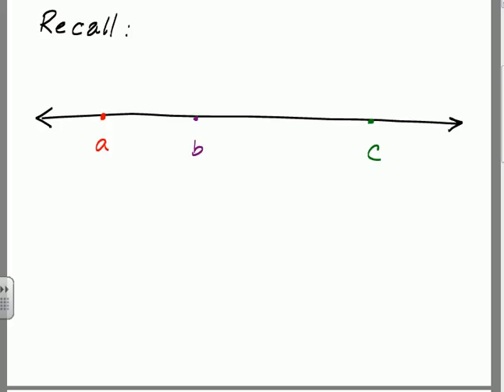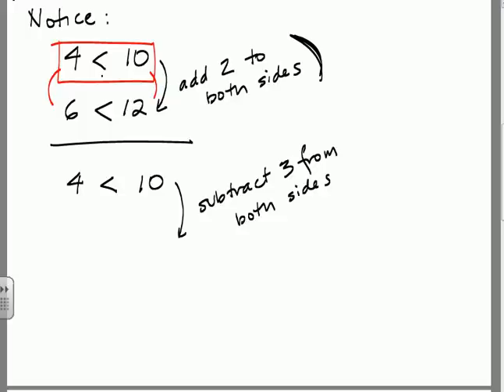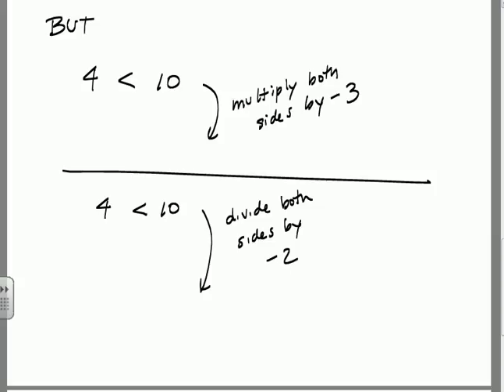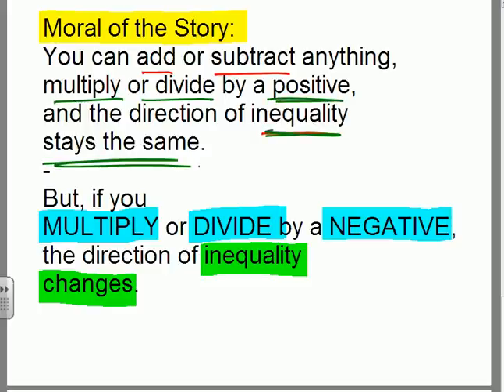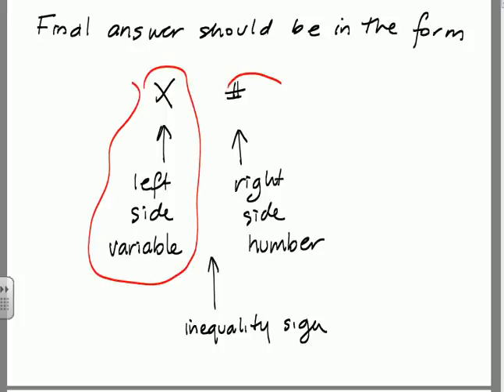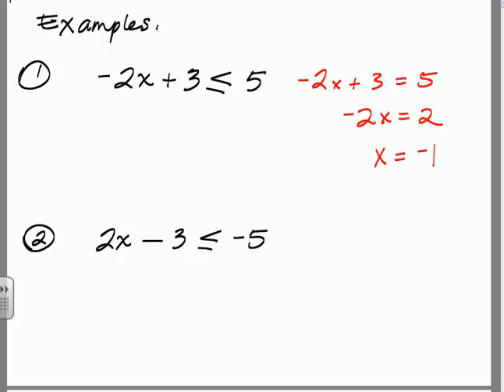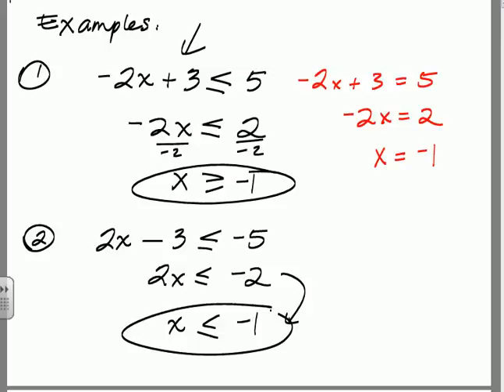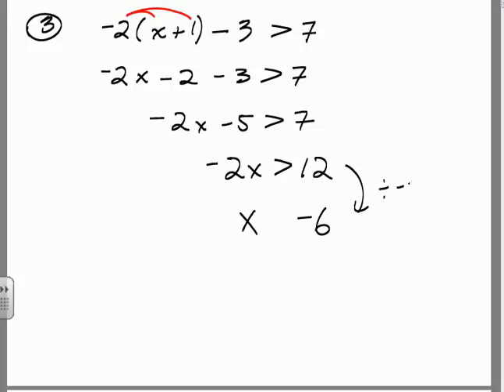3.4a Solving Inequalities.avi